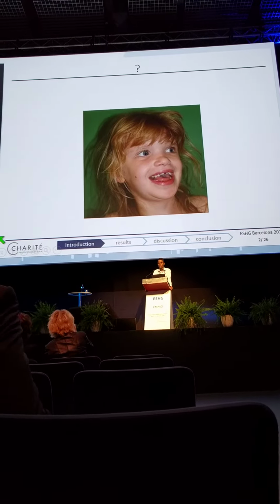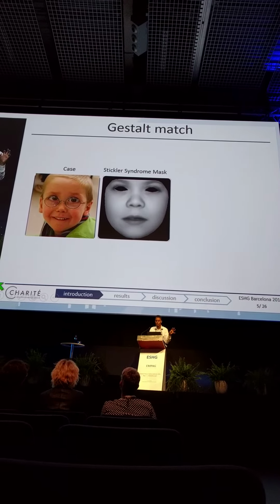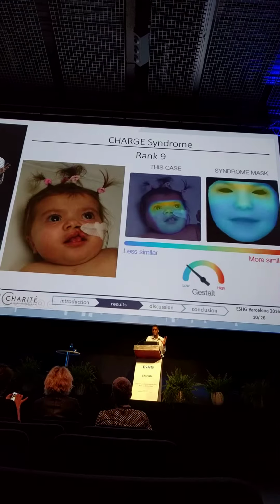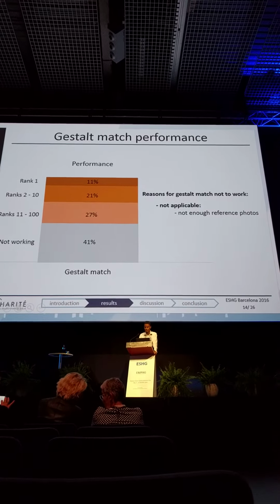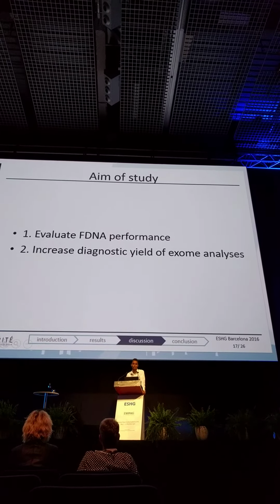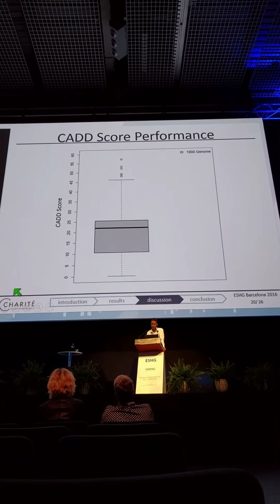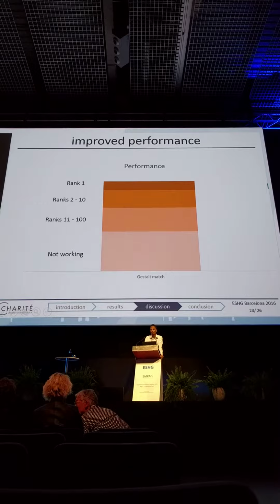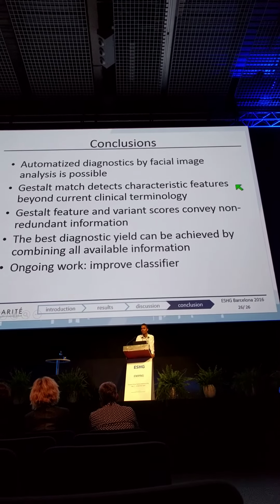Martin Mensah at the ESHG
How Gestalt match can Boost the diagnostic yield in exome sequencing.